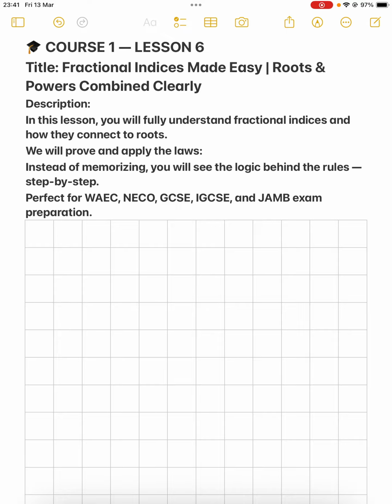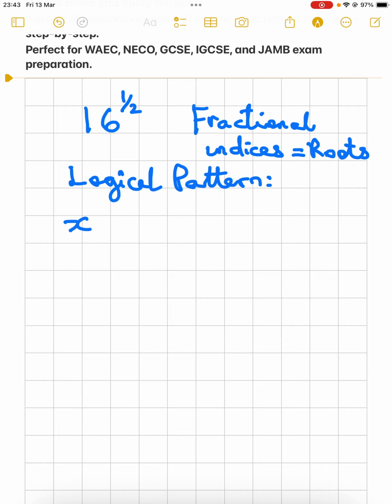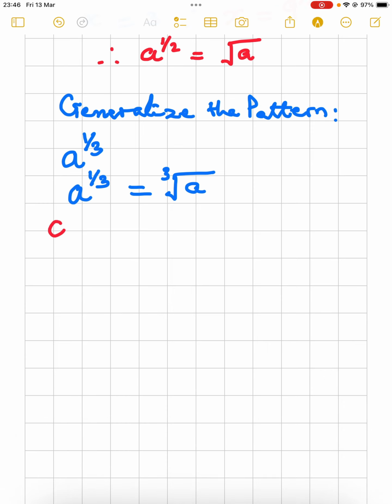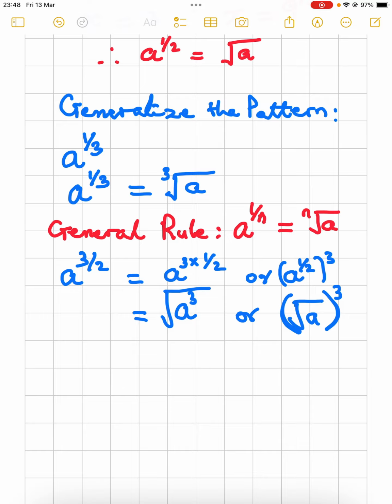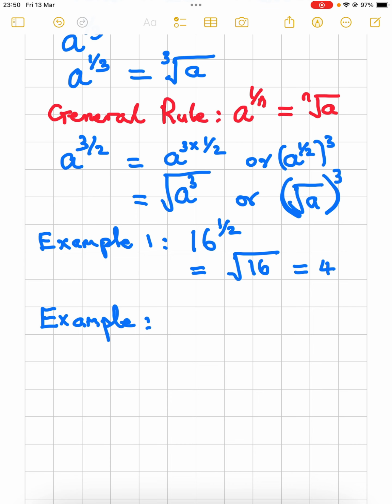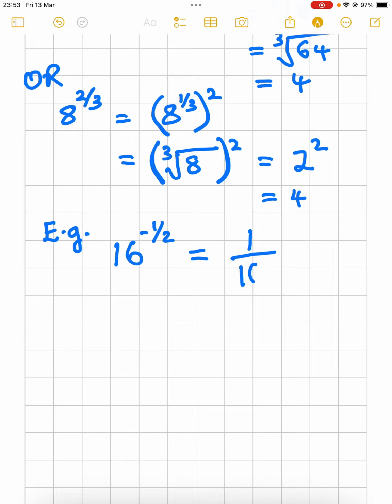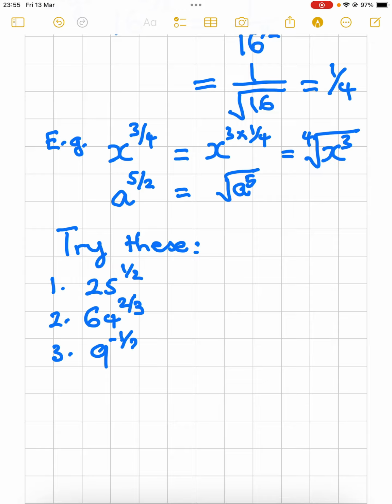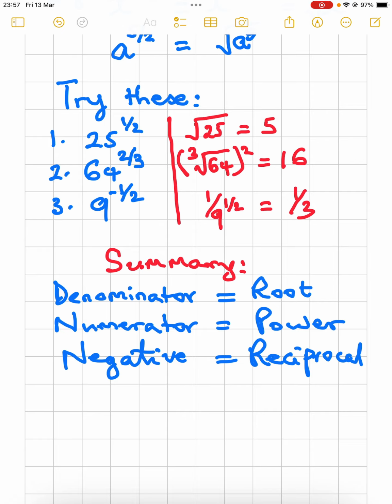Course 1 Lesson 6: Fractional Indices Made Easy | Roots & Powers Combined Clearly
In this lesson, you will fully understand fractional indices and how they connect to roots.
We will prove and apply the laws:
a^(1/n)=√(n&a)
a^(m/n)=√(n&a^m )
Instead of memorizing, you will see the logic behind the rules — step-by-step.
Perfect for WAEC, NECO, GCSE, IGCSE, and JAMB exam preparation.